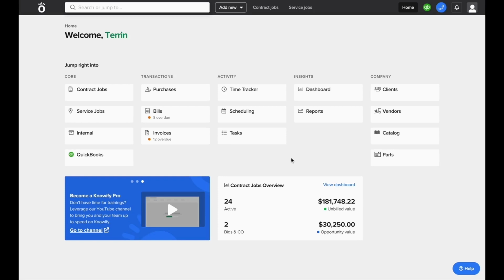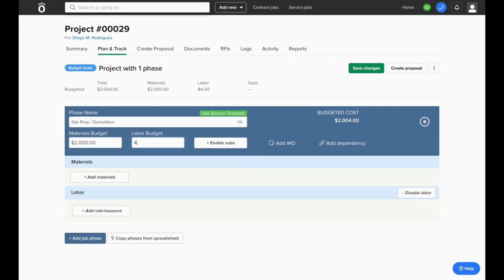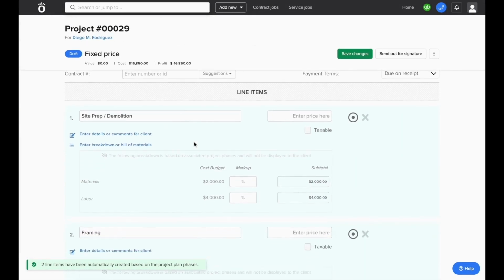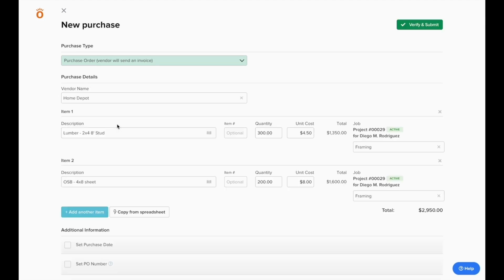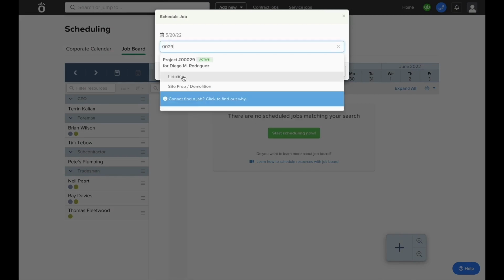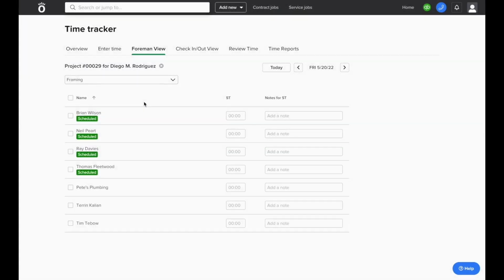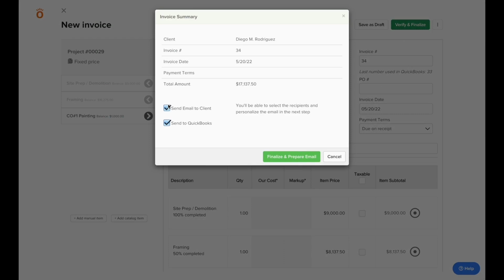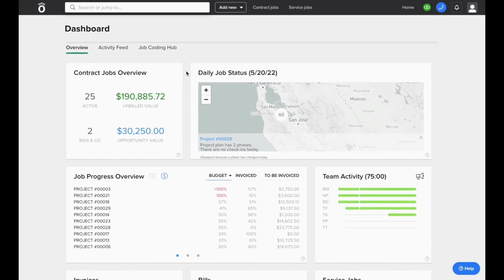Knowify | General demonstration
This video shows different features available in Knowify that can help you run a more efficient and professional contracting business.

The contracting industry is demanding higher efficiency and more professionalism from all of its players. You cannot let your business fall behind. Whether you do commercial construction, residential contracting, or service work, Knowify will help you step up.

POWERFUL BUDGETING
Create detailed estimates of materials/labor/subs on each phase of a job, then seamlessly translate those budgets into a bid. Create custom, professional contracts and change orders that impress your clients, and send them electronically for online authorization.

UNIQUE PROJECT PLANNING AND TRACKING
Get a look at real-time job performance.

ANDROID AND iOS MOBILE APP
Capture time in the field and more with our smartphone app which includes a GPS-verified punch clock, push notifications, work orders, schedules, purchase orders/expenses, and pictures.

FLEXIBLE INVOICING
Create progress invoices, time and materials bills, and AIA-style g702/g703 applications for payments to be submitted to commercial general contractors.

DISPATCH MANAGEMENT
Create service tickets to send to technicians in the field (great for small jobs!).

With Knowify you can manage projects, contracts, change orders, scheduling, time tracking, purchases, invoices, payment processing - we handle it all! Even more, our industry-leading integration with QuickBooks will help with all of your accounting needs.

PARTNERSHIPS AND INTEGRATIONS
- Accounting: QuickBooks Online
- Electronic payments: Square, PaySimple
- Line of credit: Lendflow
- Permitting: Permits.com
- Time tracking: QuickBooks Time, ClockShark
- Payroll: Paychex
- Connecting to other apps: Zapier

Knowify is your key to running a modern, professional, high-efficiency construction business!